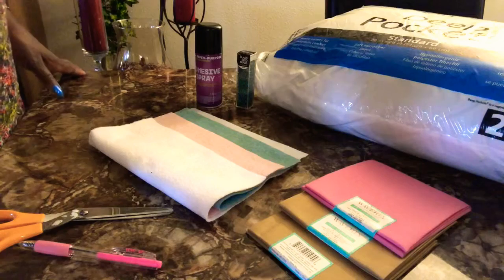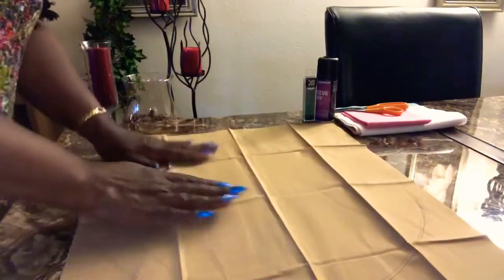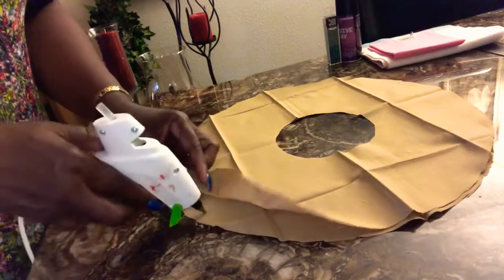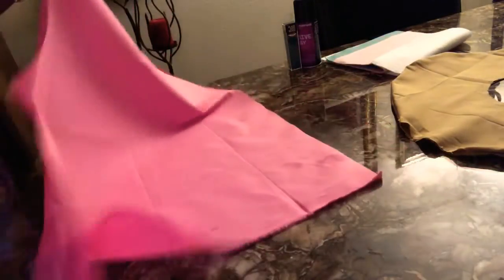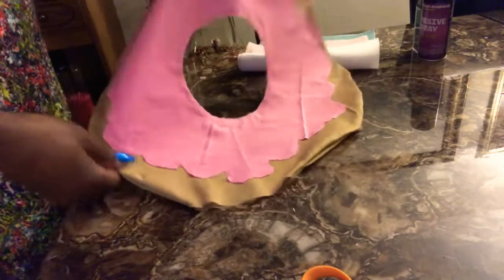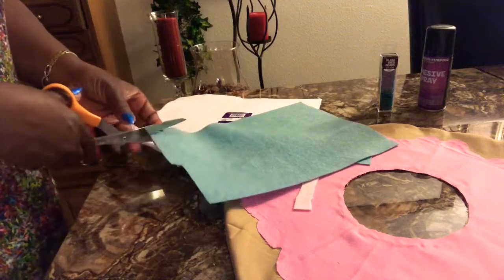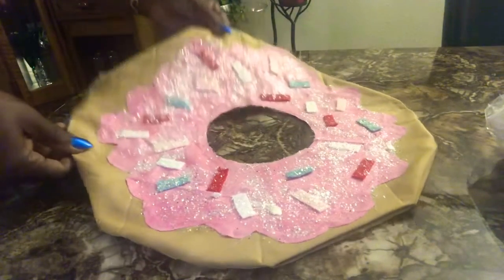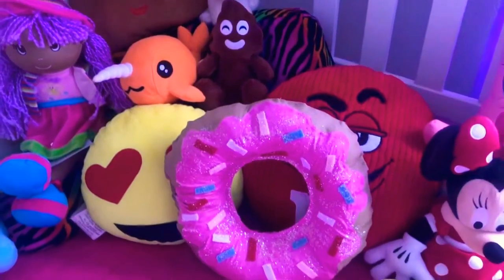🎀Donut Pillow🎀 for my 😇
Hey guys I hope u enjoy my DIY🎀Donut Pillow🎀

Don’t forget to ✅ me out on IG at Creations By Simone

See you S👀N for more beautiful creations.
Here at 🌸🌸Creations By Simone🌸🌸 we create beauty one creation at a time.

Bye 🙋🏽‍♀️🙋🏽‍♀️🥰🥰